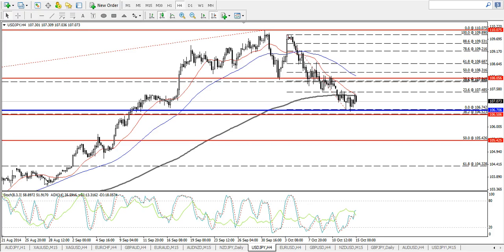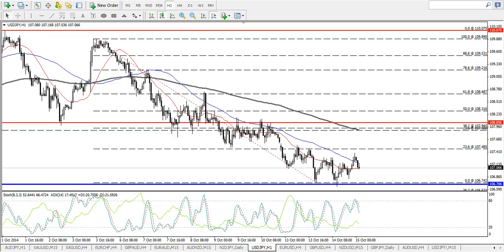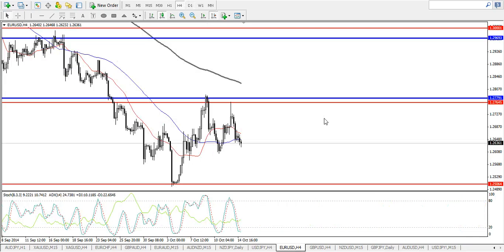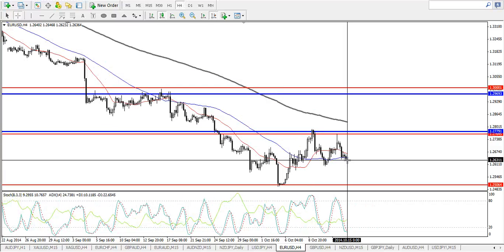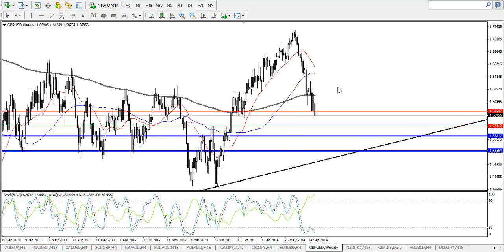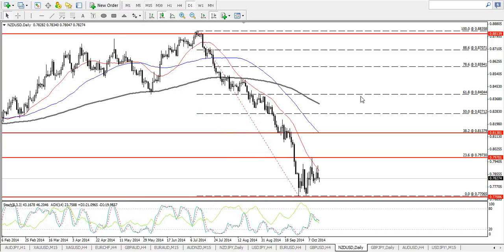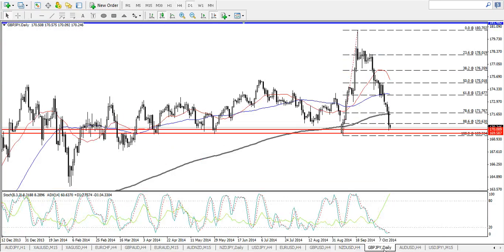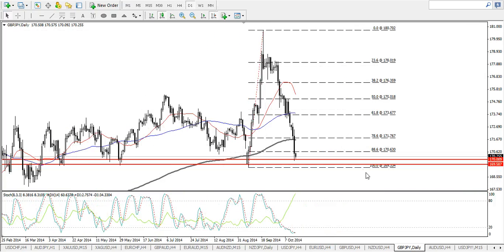20141015 Forex100 Daily Analysis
USDJPY, EURUSD, GBPUSD, NZDUSD + GBPJPY